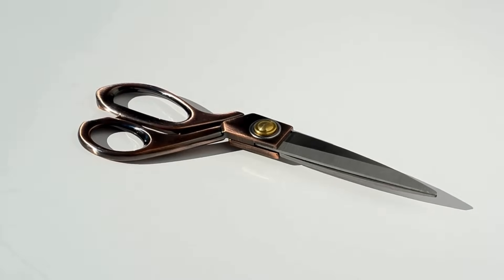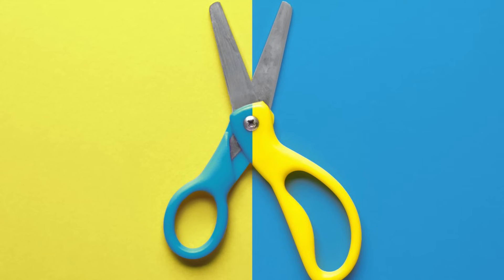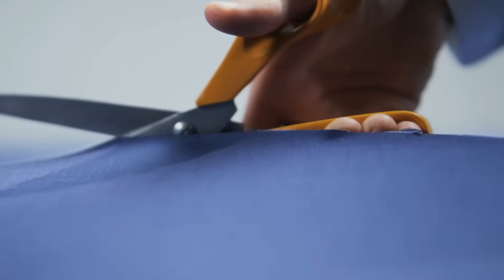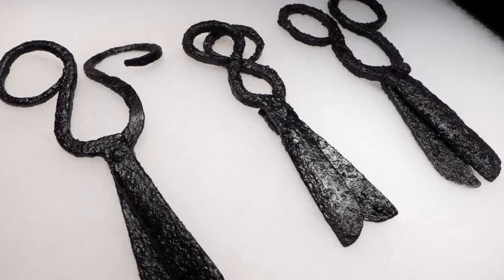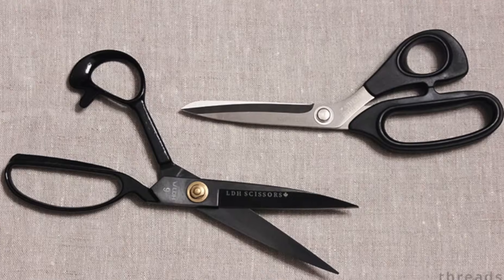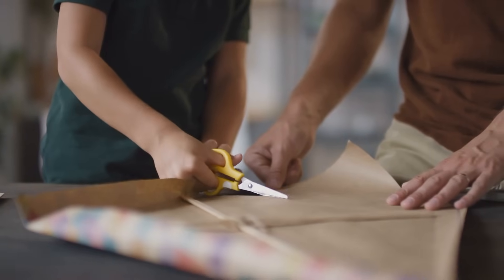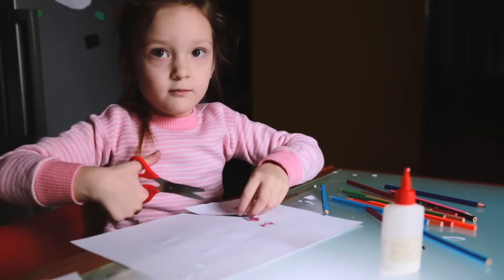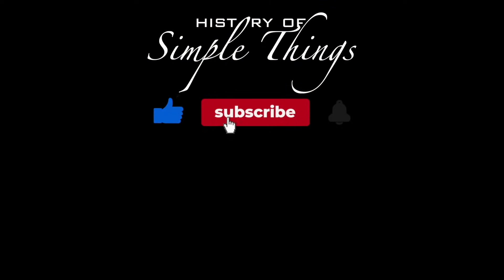Why Do Scissors Have One Bigger Handle?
Why does one handle on your scissors always seem larger than the other? Is it just a design choice—or is there a deeper reason rooted in ergonomics, history, and human anatomy? In this episode of History of Simple Things, we take a closer look (literally!) at the asymmetrical scissor handle design you’ve used your whole life without ever questioning it.

From ancient Roman blades to modern ergonomic tweaks, we uncover how scissors evolved to fit the shape, strength, and motion of the human hand—and why that one big loop is doing way more work than you realized.

Timestamps:
00:00 – Intro: Have You Noticed the Bigger Handle?
01:00 – Scissor Anatomy: Not Just Two Loops
01:45 – Why the Sizes Are Different
02:59 – A Quick History of Scissors
04:17 – Grip, Control, and Force Distribution
05:35 – Good Design Hiding in Plain Sight
06:40 – Final Thoughts: That One Big Loop Has a Story